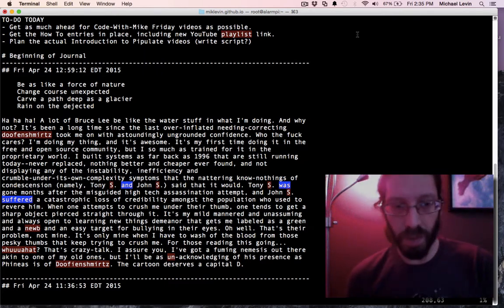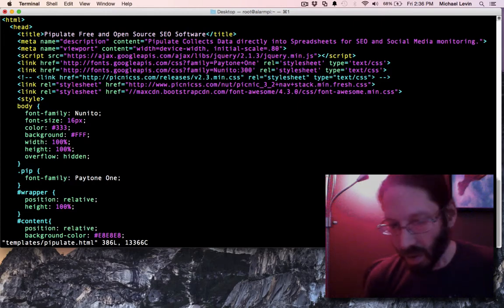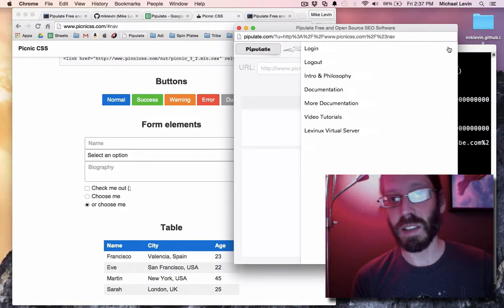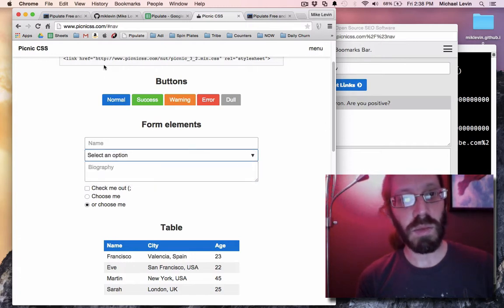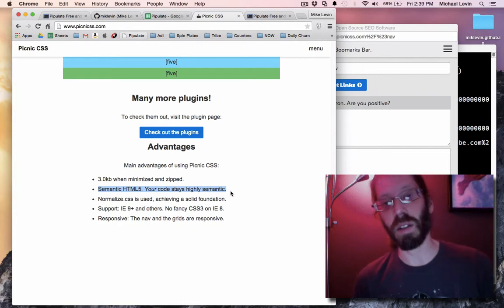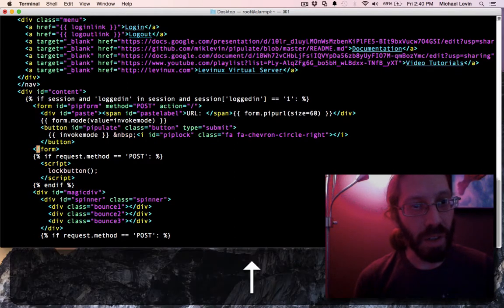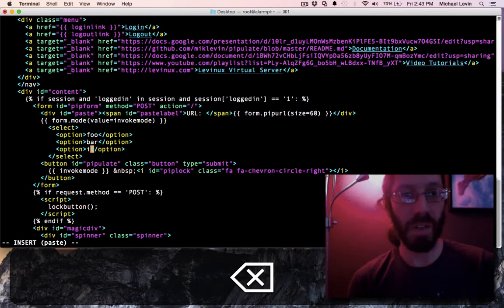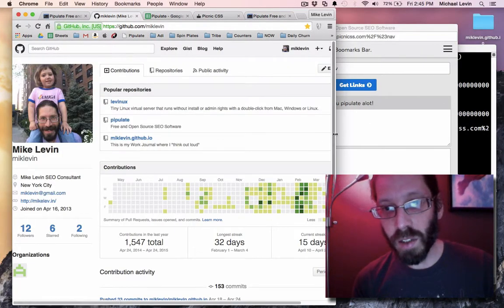How PicniCSS keeps Semantics and a vim yy p (yank yank paste) tutorial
Here I put a select option menu into the Pipulate Python Flask jinja2 template file, and it morphs into a vim tutorial on how everyday needs like copying a line and pasting it below are just such an easy pleasure that gradually turns your command over vim into near telepathic control of text.